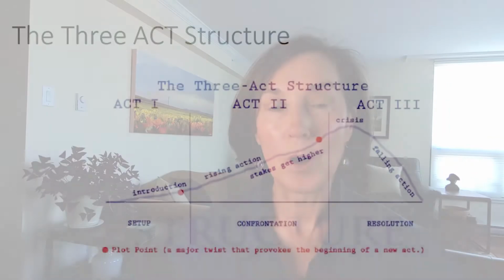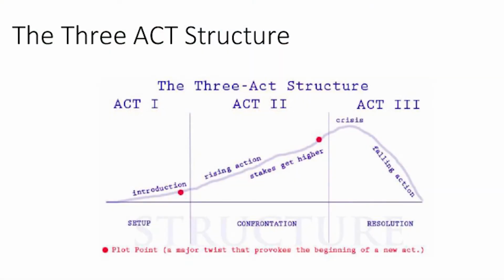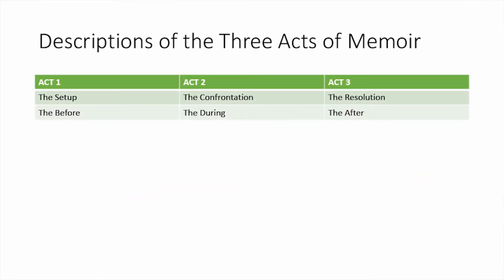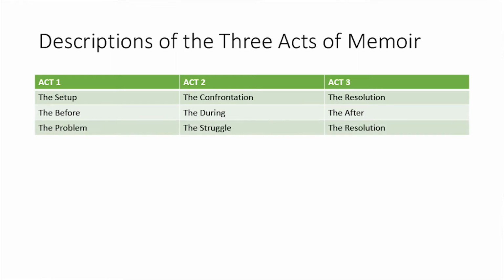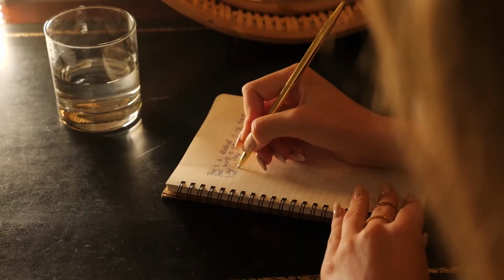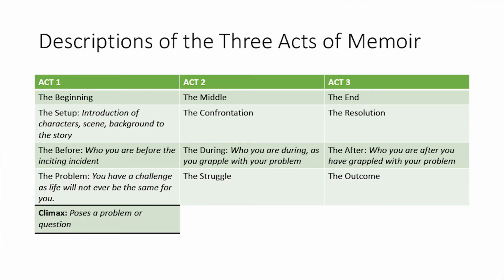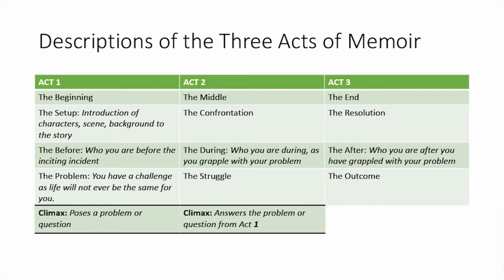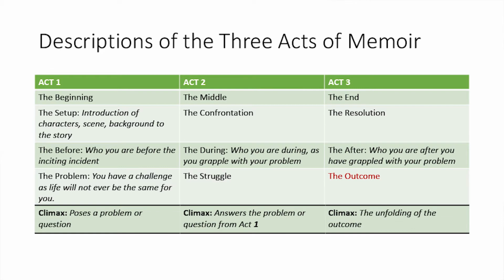How to Structure a Memoir: Memoir and the Three Act Story Structure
It's important to know how to structure a memoir and why memoir and the three act story structure work work well together. The basic structure of a memoir is established in first applying the three act story structure. This video answers the questions: do memoirs have a structure and what is the story structure of memoir?

🌟GET MY FREE E-GUIDE ➤ 7 Key Ingredients Every Memoir Must Have

NEED HELP WITH YOUR MEMOIR? ➤ My online course helps you to plan it, write it and complete it! If you'd like to know more

📓 Get my memoir, When God Says No, here:
Amazon USA
Amazon Canada

🎬 REPLAY VIDEO ➤ To replay this video on How to Structure a Memoir: Memoir and the Three Act Story Structure

📓 Video Chapters:
00:00 Introduction to How to Structure a Memoir: Memoir and the Three Act Story Structure
00:33 Do memoirs have a structure?
01:06 Act 1 in the three acts of memoir: structure and purpose
01:51 Your role in Act 1 in the three acts of memoir
03:28 Act 2 in the three acts of memoir: structure and purpose
04:29 Act 3 in the three acts of memoir structure and purpose
04:54 Summary of the three acts of memoir
05:01 Climax and the three acts of memoir
05:19 How to know when you have the three act story structure of your memoir?
06:35 How long should each act be?

Brenda

📚 Write Your Memoir with Brenda Smit-James Inc.